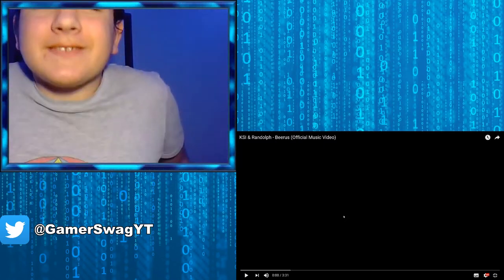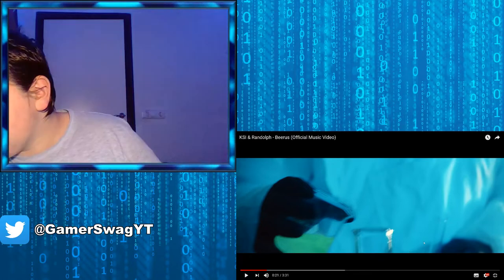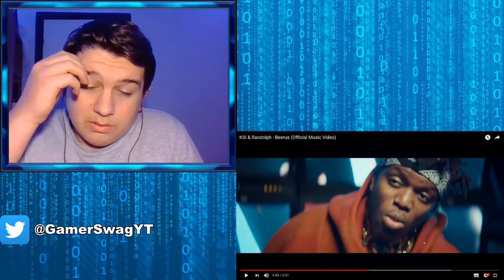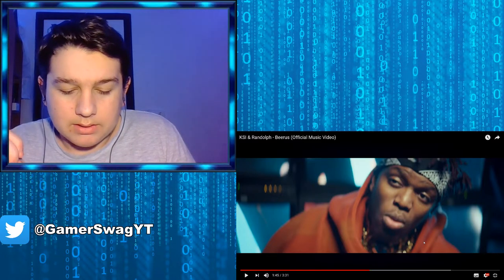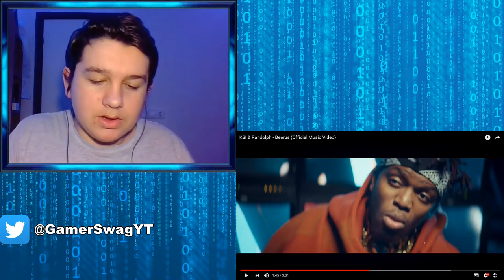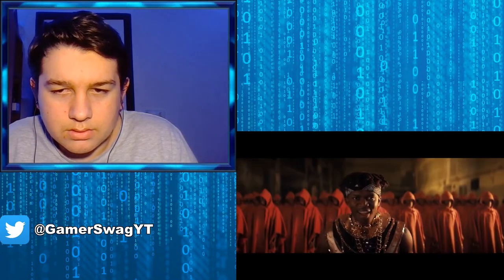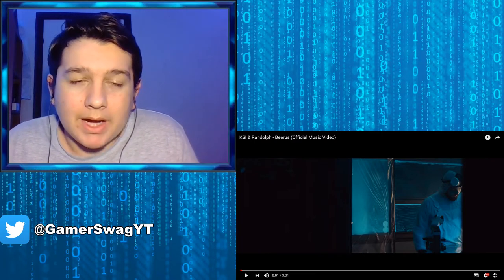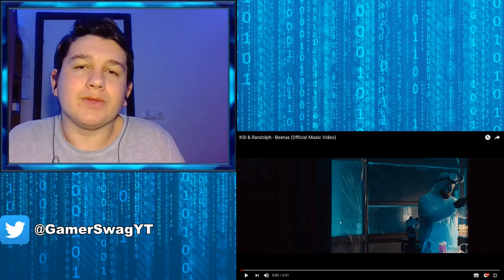reacting to KSI & Randolph - BEERUS (Official Music Video)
My murch